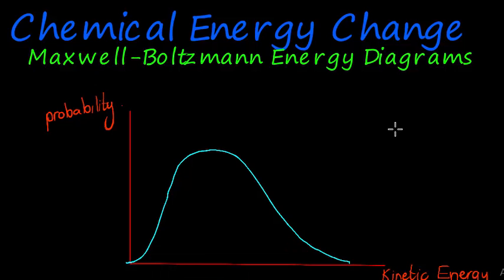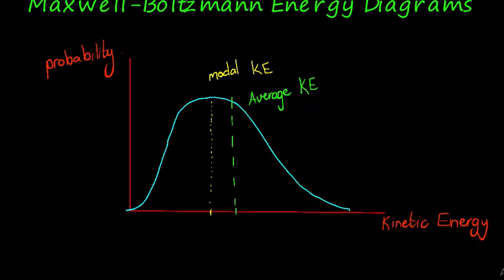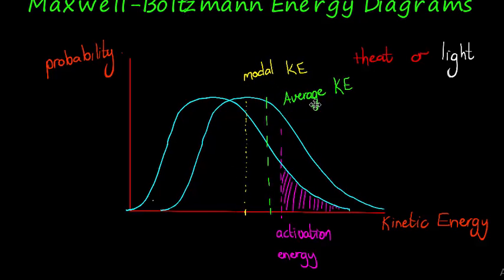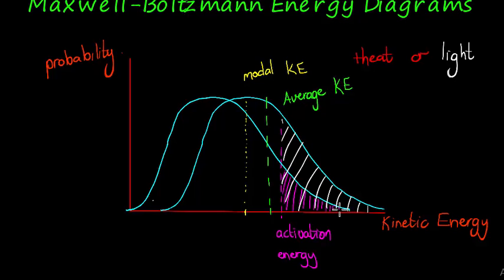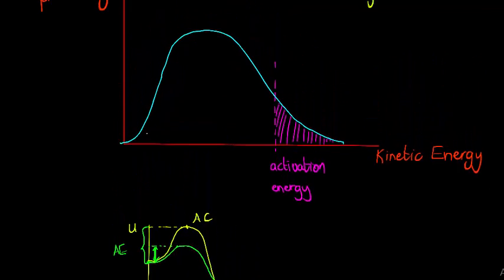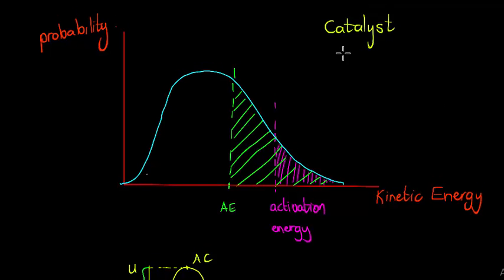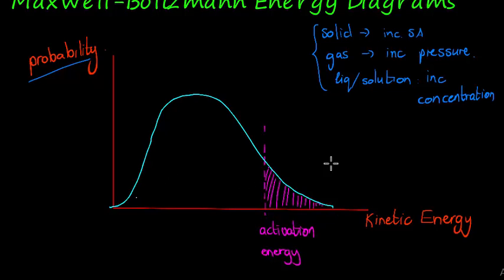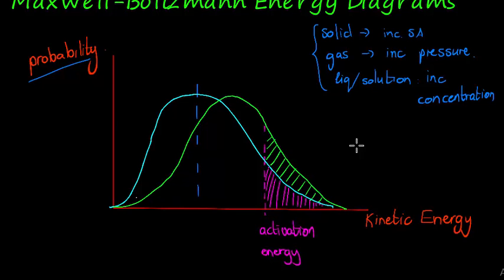Maxwell Boltzman Diagrams Effected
How factors effect the maxwell Boltzman Diagrams